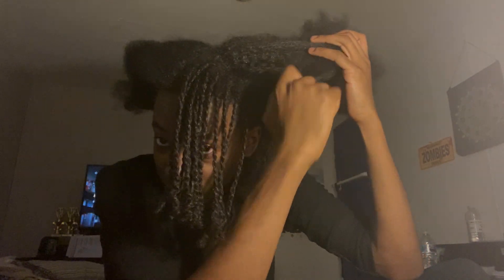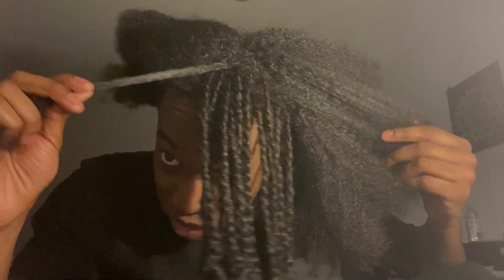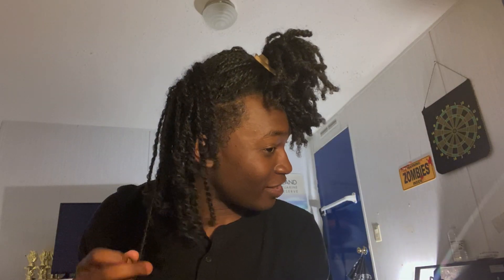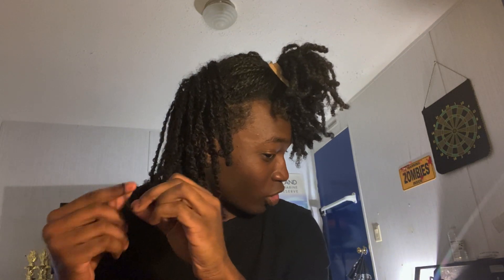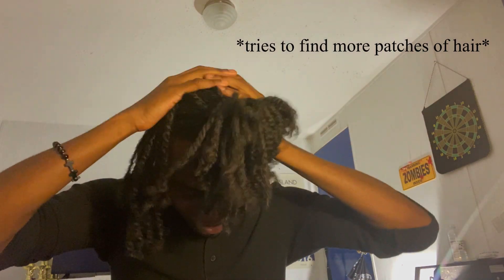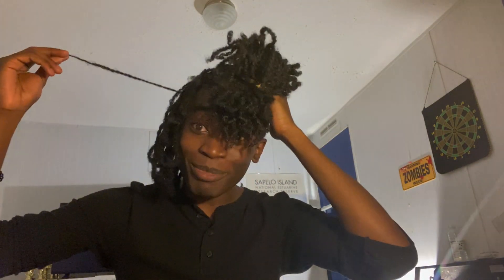Mini Two Strand Twisting Tutorial | Answering FAQs | Hair Night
Here's the video that so many of you have requested! I'll also be answering a few questions that I get on the daily. Stick till the end of the video for a special message :)